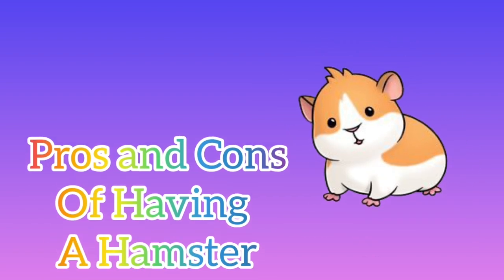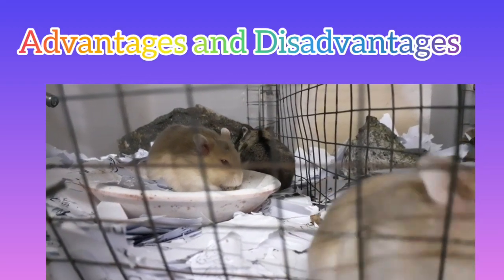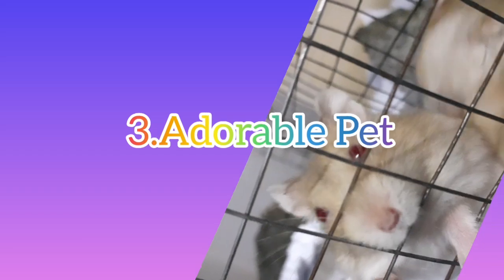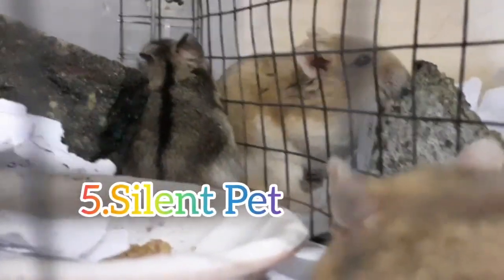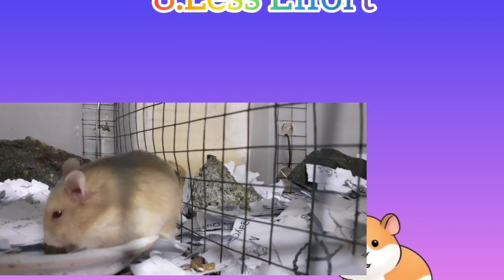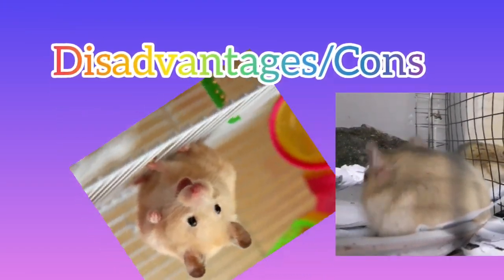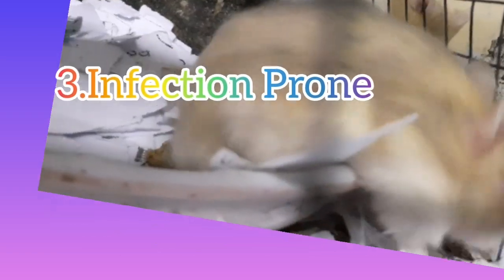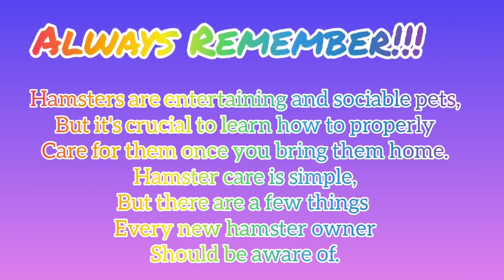WHY YOU SHOULD BRING HOME A HAMSTER|PROS AND CON|GIVEAWAYCODE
Gusto mo bang manalo ang 200 worth of Gcash/Groceries weekly???
Simple lang sundin mo lang ang ating mechanics.

Dahil dto sa page na ito ipopost ang mga link videos na naglalaman ng entry code.Dto din sa page na ito icocomment ang code of the week.

Ang screenshot po kasi ay kasama sa code na inyong icocomment.

3.Comment the right code.
Maaari din kayonh magTag or mention ng inyong Facebook friends para magkaroon din sila ng chance na manalo..

Yun lamang po .
Thank you and Godbless you all.